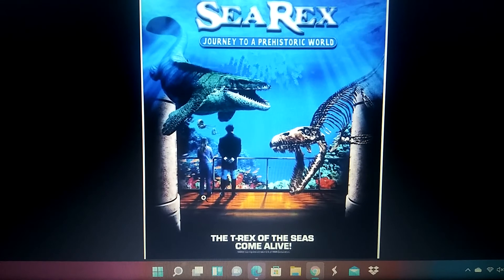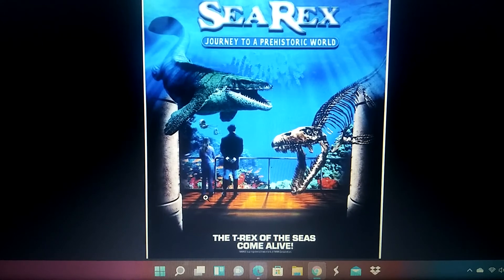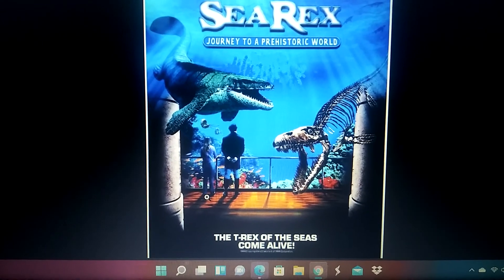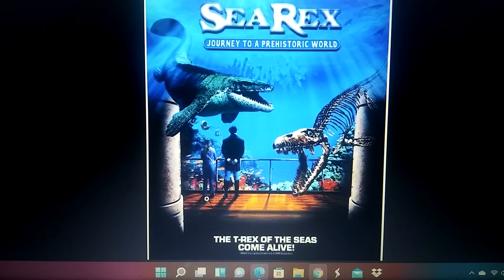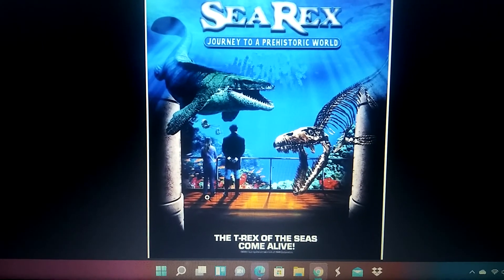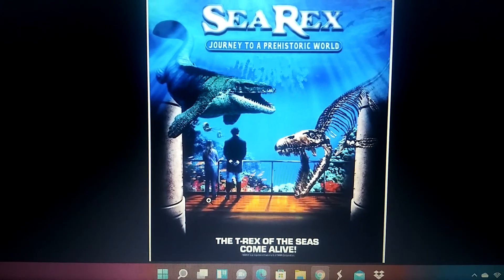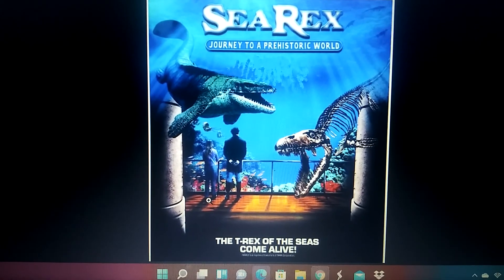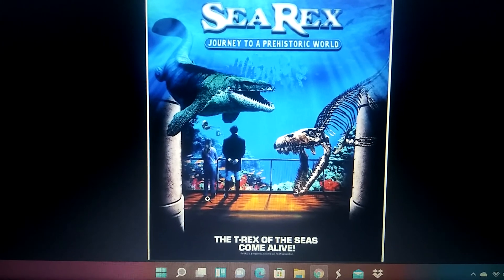Sea Rex Journey To A Prehistoric World review prehistoric animals appearance